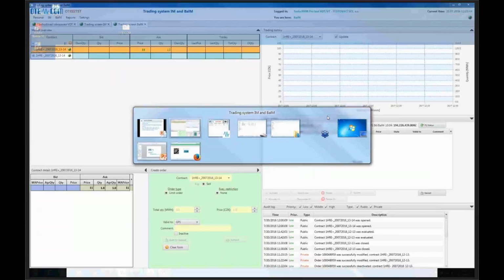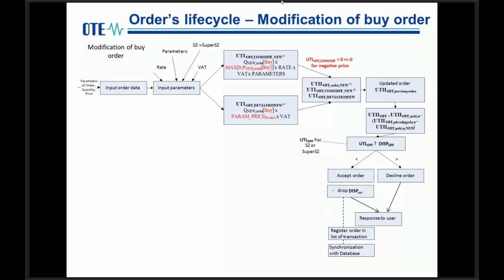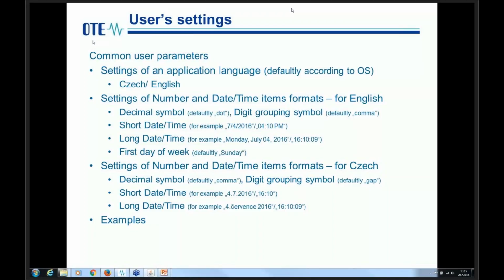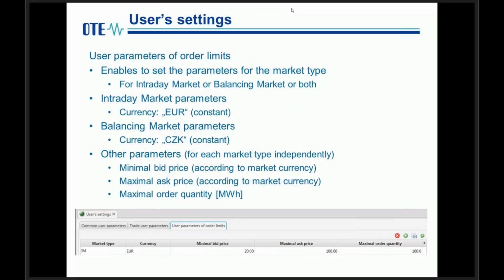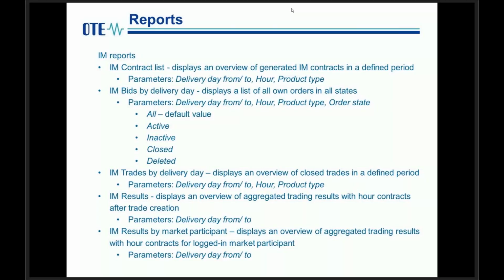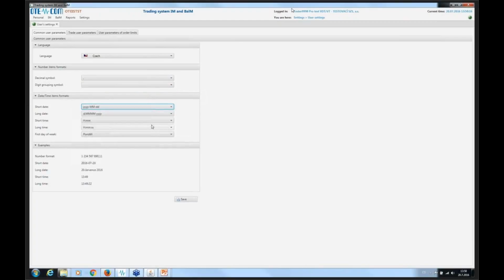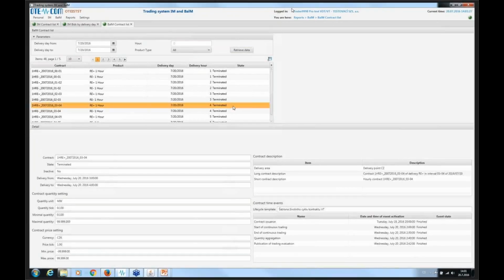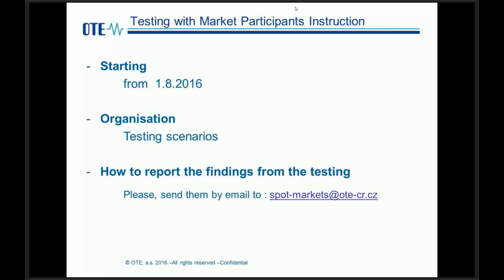Innovated solution of IDM BalM afternoon block